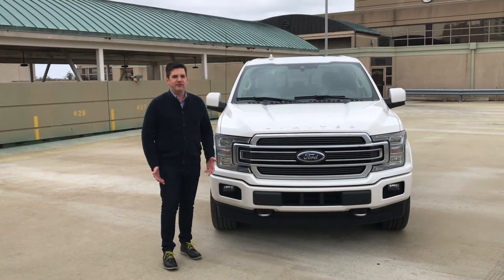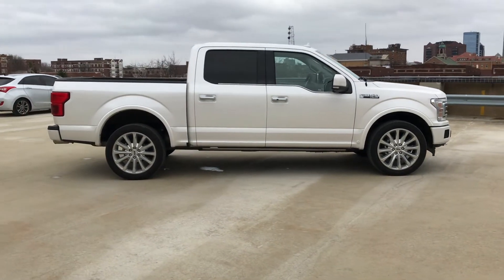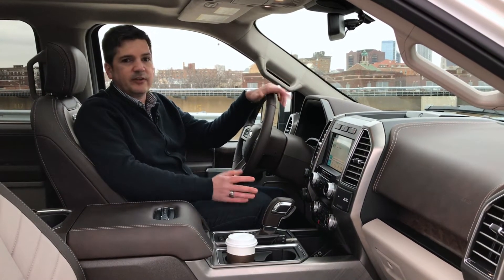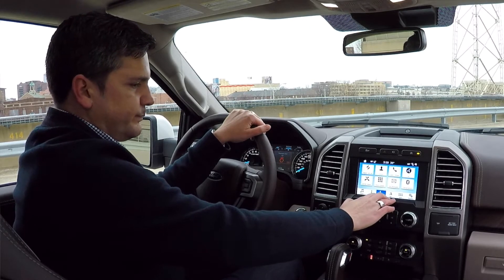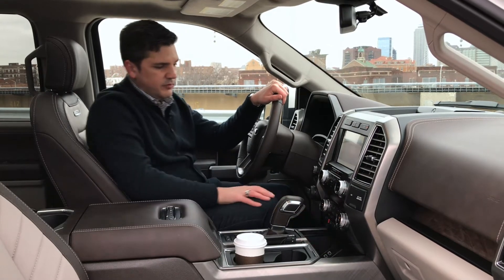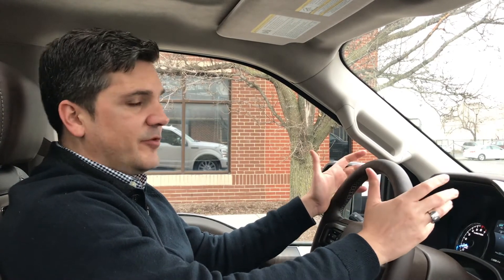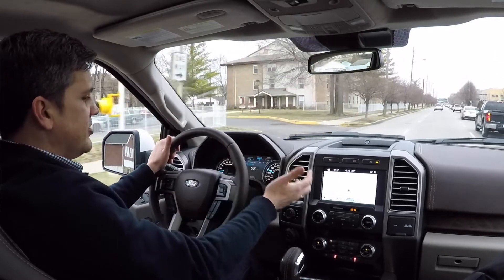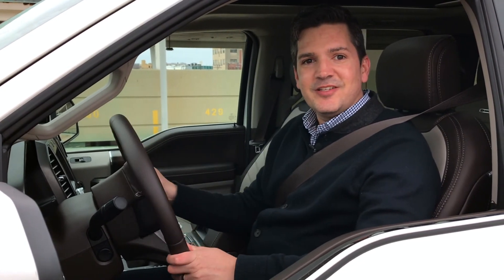2019 Ford F150 Limited | Complete Review | with Casey Williams